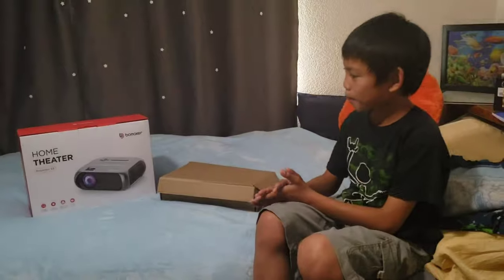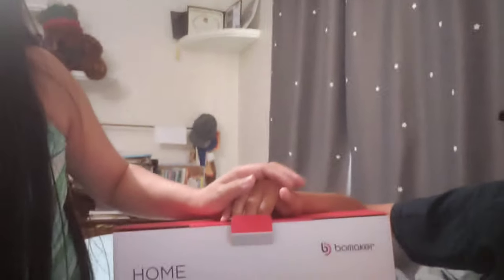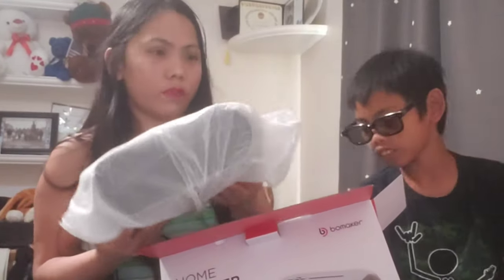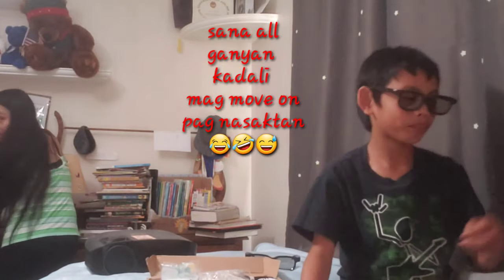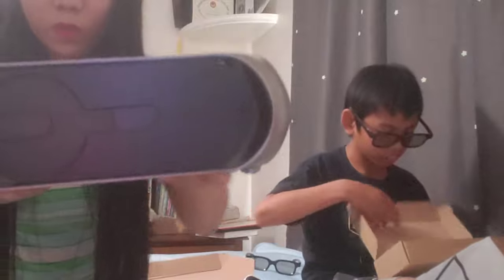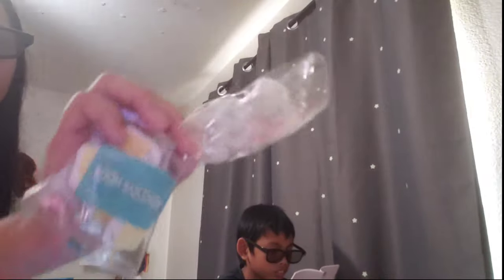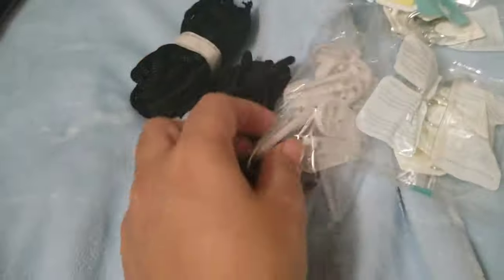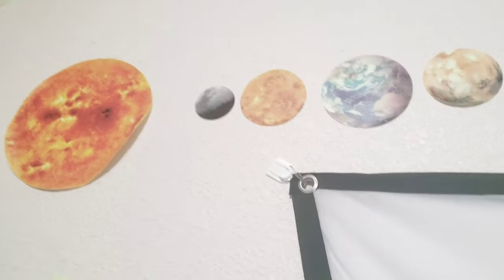Unboxing and reviewing bomaker projector and screen projector